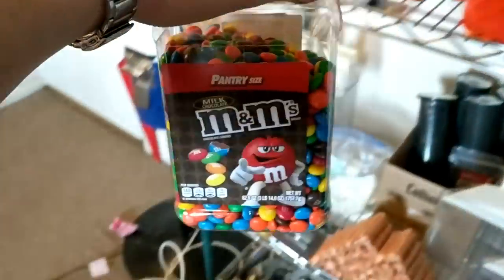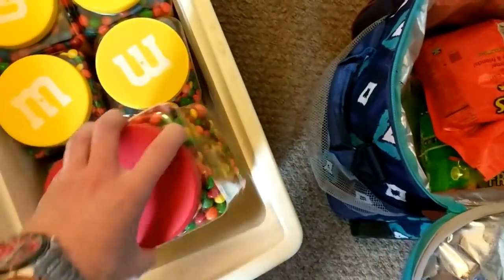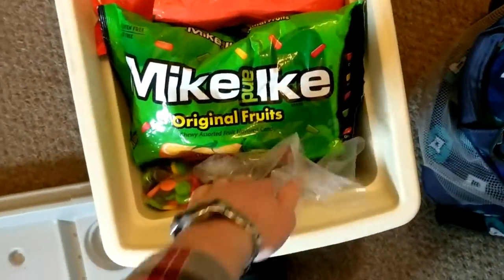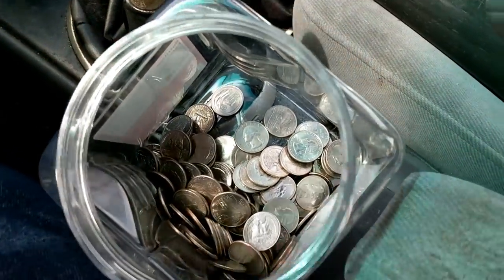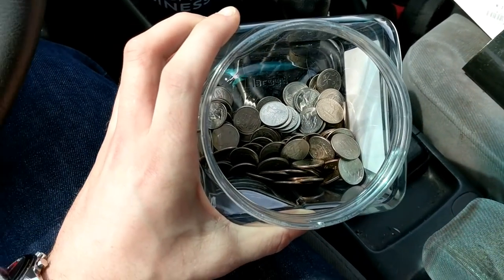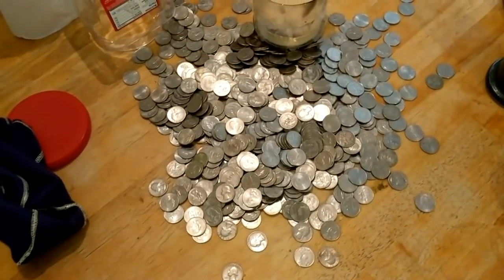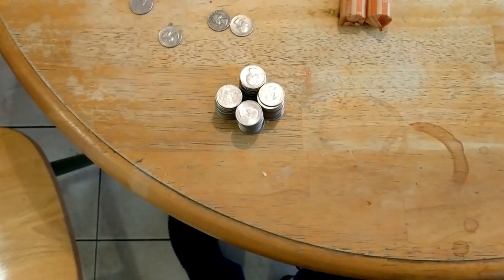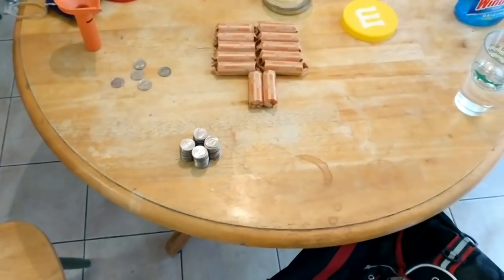*** I cant believe how much I collected this month ***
Got another collection video for you guys today because I know how much you love seeing me collect from my vending machines.  This month was a great month for my vending business and I cant believe how much I collected this month all together.  Got to love collection day!!!

*** Social ***

1 Inch Gumballs

*** Start Investing ***